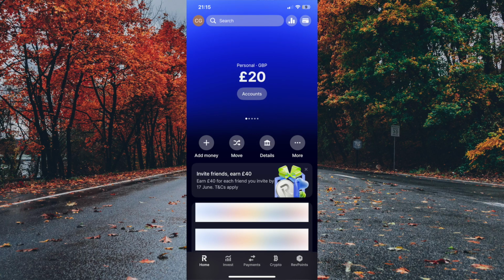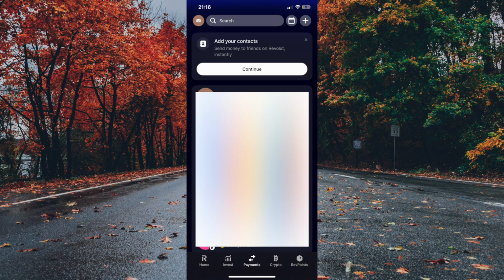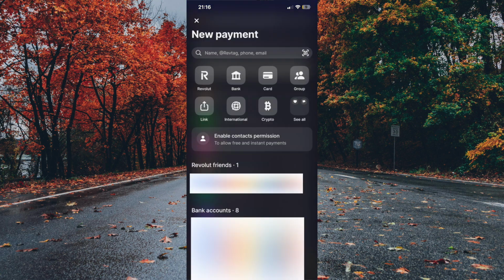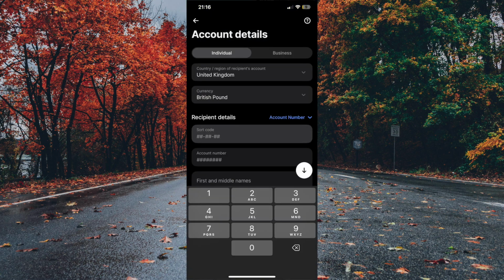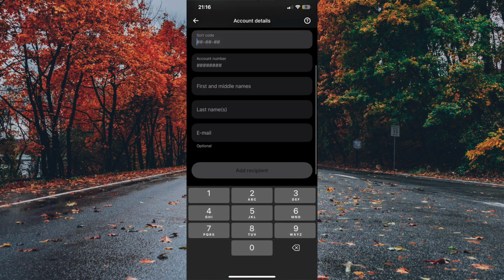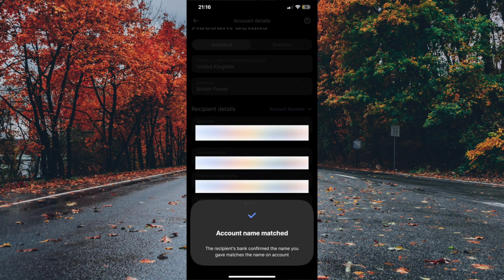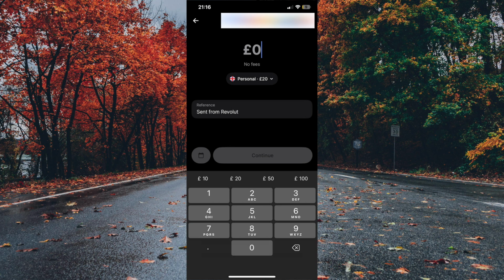How to Send Money from Revolut to Bank Account (2026) - EASY & QUICK!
How to Send Money from Revolut to Bank Account - Learn how to easily transfer money on Revolut with this simple tutorial! This video guides you through the steps on how to send money from Revolut to bank account, showing you the payments section and how to add a new contact.

Need help transferring money from Revolut to your bank account? 💸 In this easy and quick tutorial, I’ll walk you through the simple steps to send funds from your Revolut account to your bank with zero hassle.

Revolut makes sending money to your bank account a seamless process, whether you're transferring funds to a local or international bank. With just a few taps, you can move your money fast and safely.

📲 What You’ll Learn in This Video:
✅ How to link your bank account to Revolut
✅ Step-by-step guide on how to transfer money from Revolut to your bank account
✅ Tips for faster money transfers with Revolut
✅ How to check transfer status and confirm successful payments

Revolut allows instant transfers to most bank accounts worldwide, and with a Premium or Metal plan, you can unlock additional features to make the process even easier.

📌 This video is ideal for:
✔️ New Revolut users looking to transfer funds to their bank
✔️ Anyone needing to send money to a UK or international bank account
✔️ Revolut users looking for a simple, fast, and secure transfer method
✔️ Anyone interested in learning how to manage Revolut payments and transfers efficiently

I only recommend tools and platforms that I personally use and trust.
All opinions shared in this video are 100% my own.